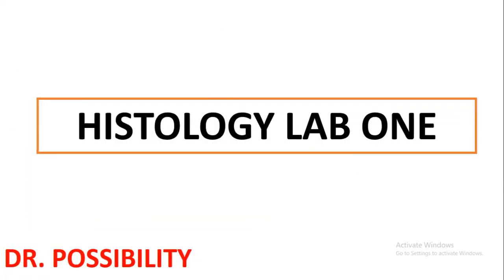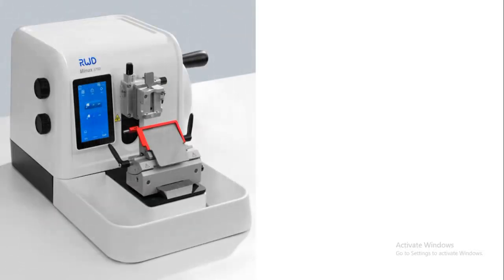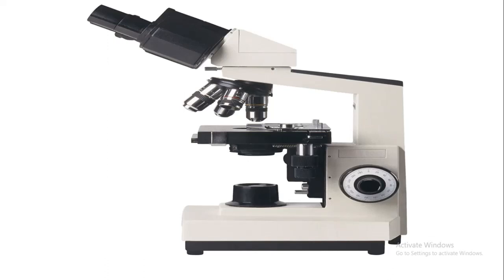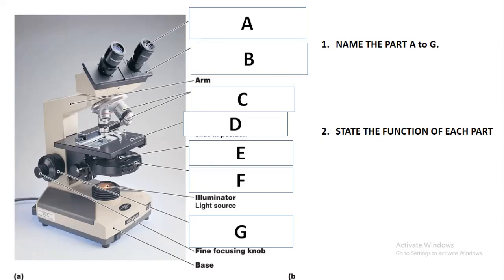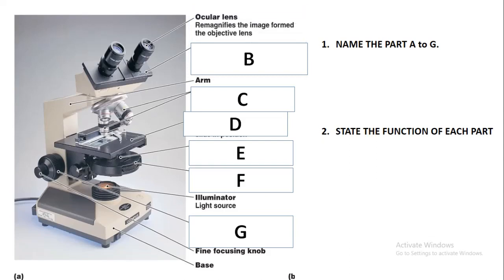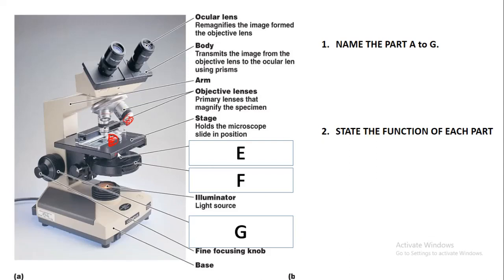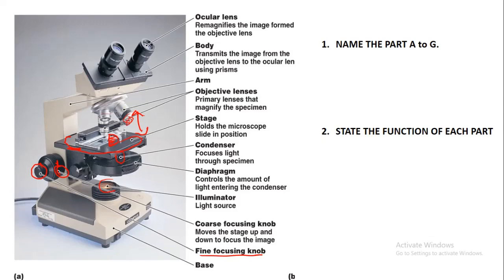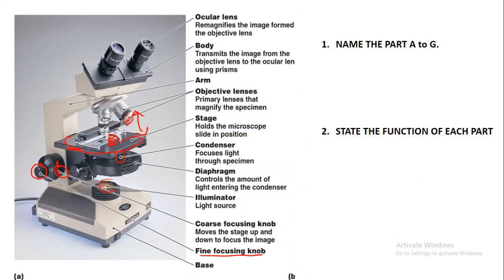HISTOLOGY LAB 1 EXAM TIP